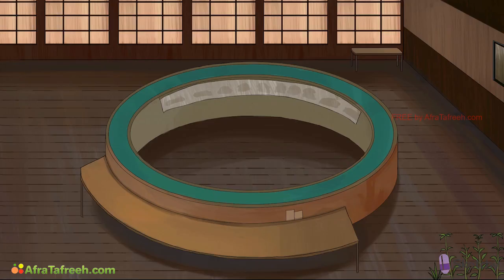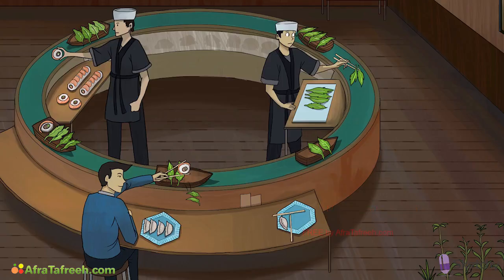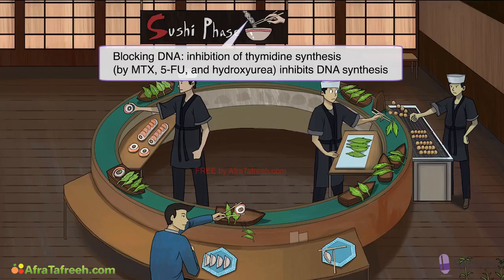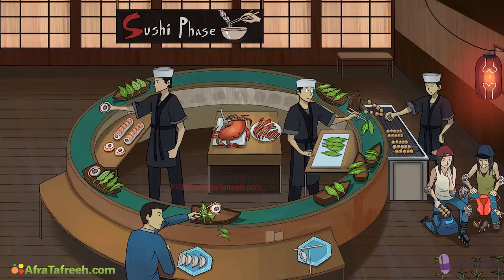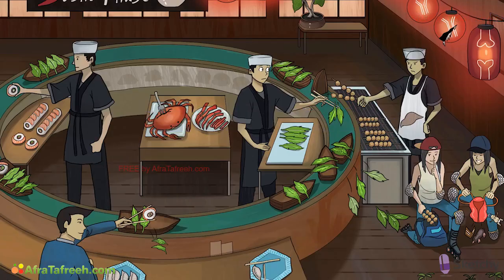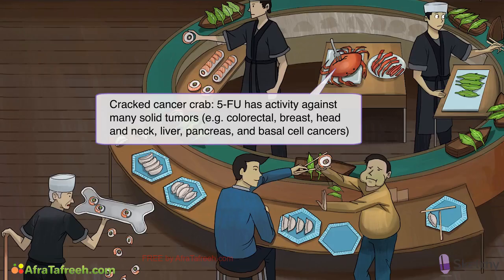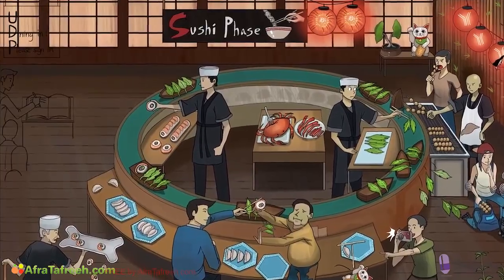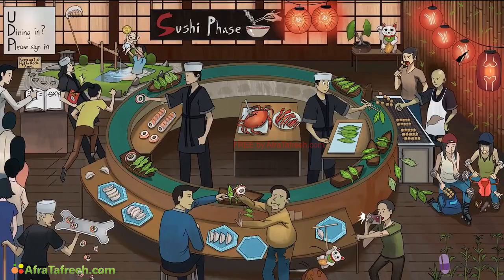Methotrexate, Leucovorin, 5 fluorouracil, Hydroxyurea atf